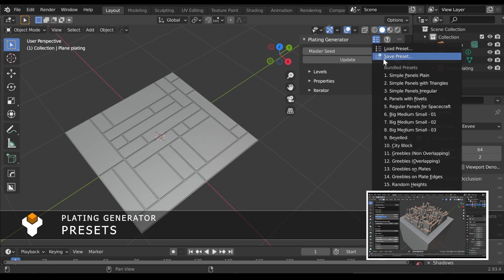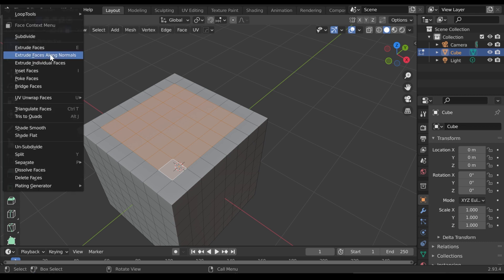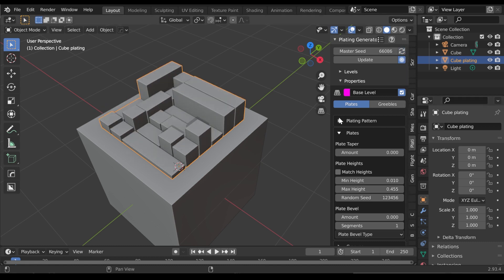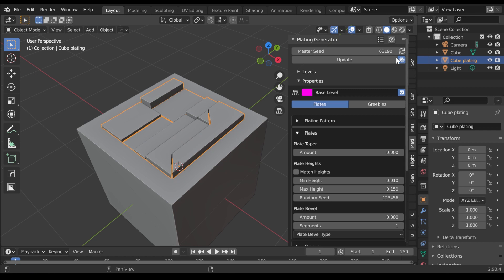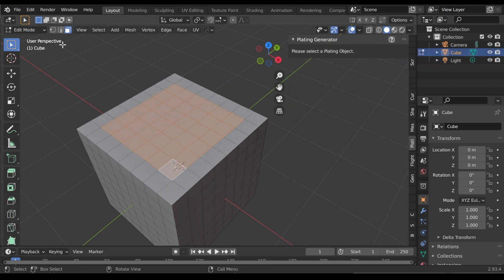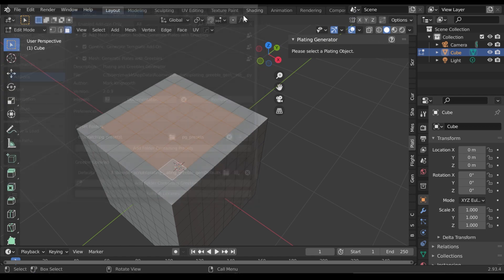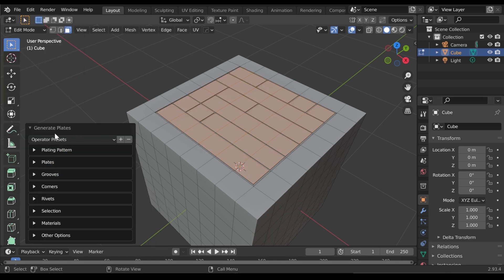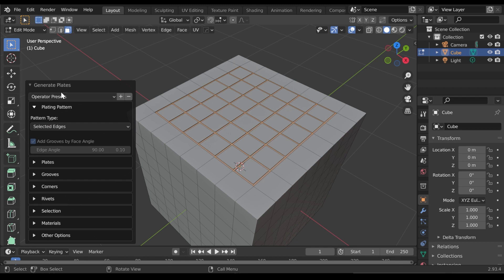Plating Generator: Presets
Save your own Plating Generator effects that you can then re-use or share.

00:18 Non Destructive Presets
00:23 Applying a Preset
00:45 Use a Preset on an existing Plating Object
01:06 Saving your own Preset
01:32 Adding your own Presets to the Menus

02:12 Destructive Presets
02:28 Saving your own Preset
02:41 Deleting a Preset